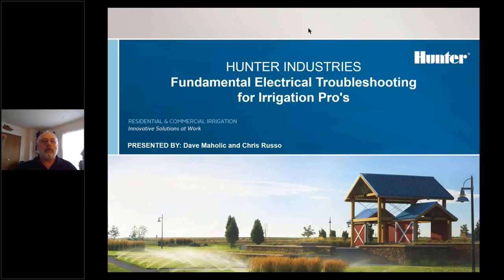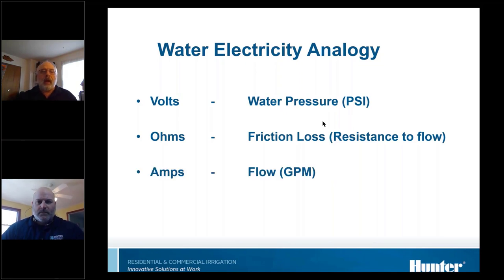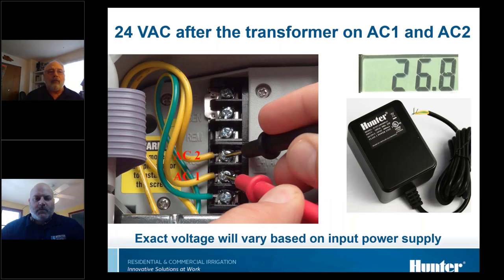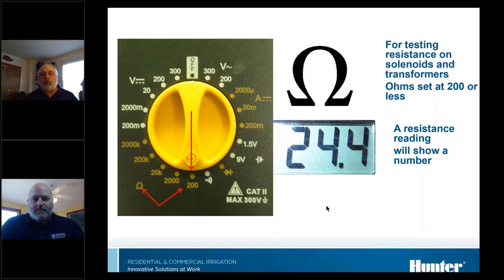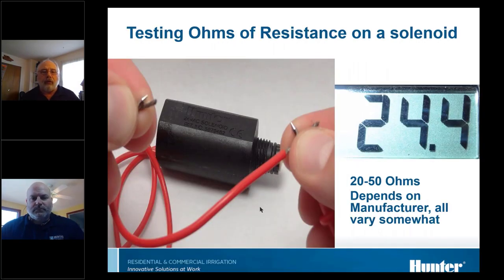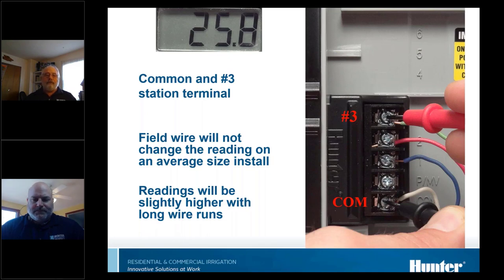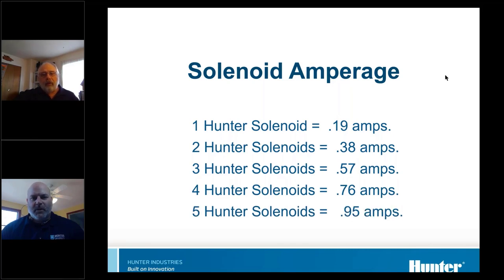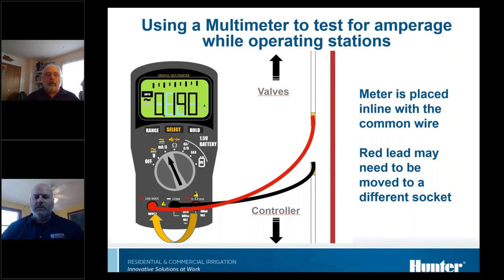Basic Electrical Troubleshooting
00:00 - Webinar Introduction
0:29 – Introduction
1:01 – Types of Circuits
1:22 – Open Circuit
1:48 – Closed Circuit
2:05 – Shorted Circuit
2:24 – Series Circuit
2:58 – Parallel Circuit
3:40 – Basic Multimeter Measurements
4:15 – Water/Electricity Analogy
5:03 – DC Voltage
8:55 – AC Voltage
14:00 – Resistance (Ohms)
17:18 – General Rules for Solenoid Resistance
20:45 – Testing Resistance on a Solenoid
21:13 – Testing Resistance at the Controller
24:48 – Continuity
27:08 – Amperage
34:39 – Using a Clamp Meter to Test Solenoid Amperage
35:48 – Using a Multimeter to Test for Amperage While Operating Stations